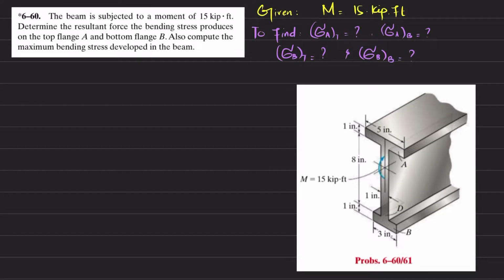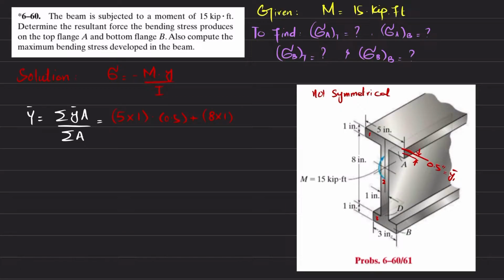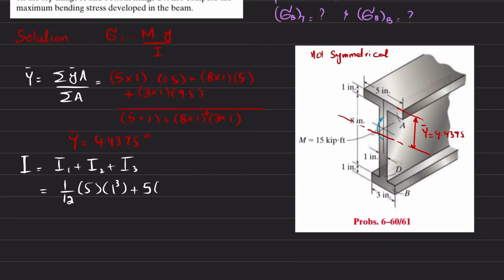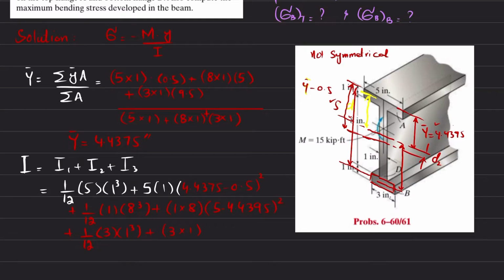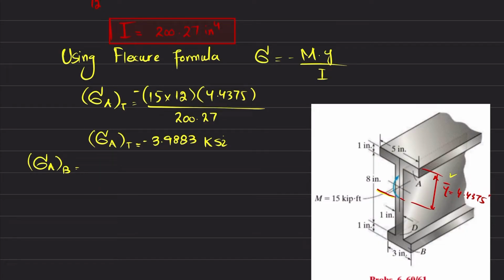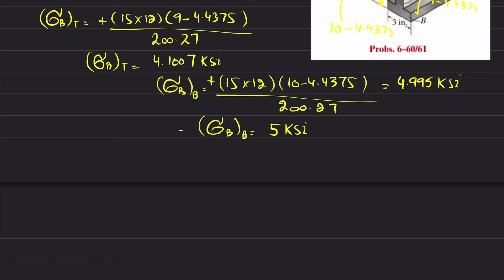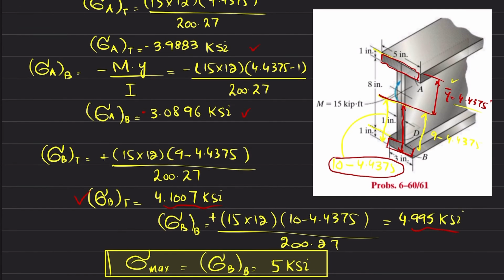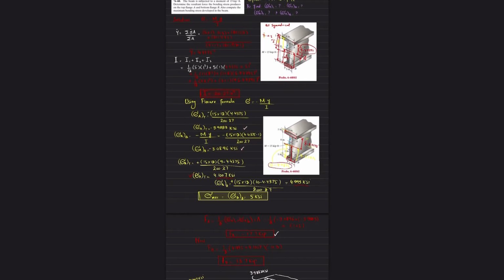6.60 |Chapter 6| Bending | Mechanics of Material Rc Hibbeler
6–60. The beam is subjected to a moment of 15 kip . ft. Determine the resultant force the bending stress produces on the top flange A and bottom flange B . Also compute the maximum bending stress developed in the beam.
240 Problem solutions of all chapter of  Mechanics of Materials by Beer & Jhonston